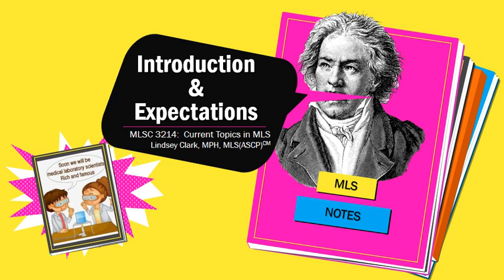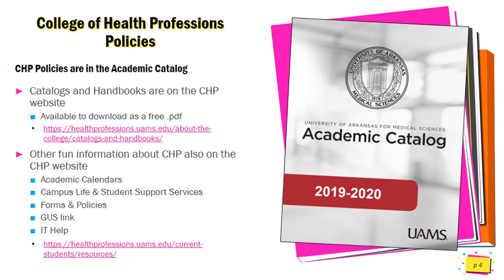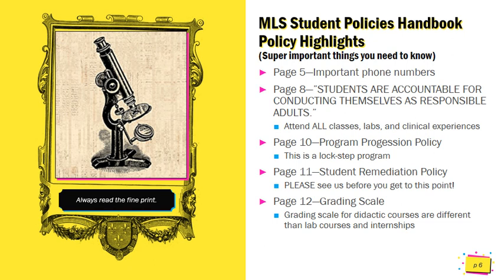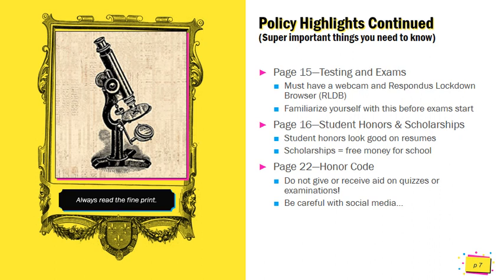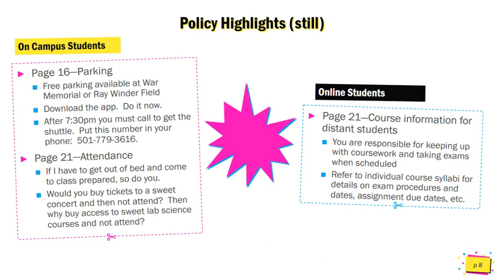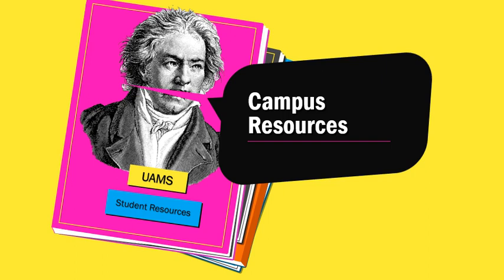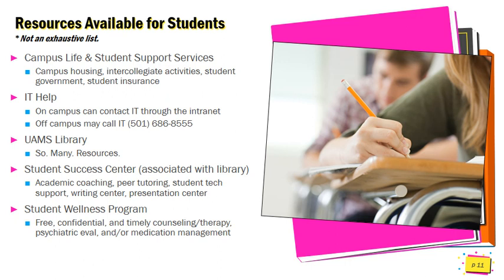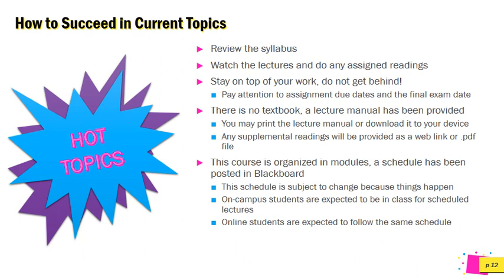Lecture 1: Introduction & Expectations